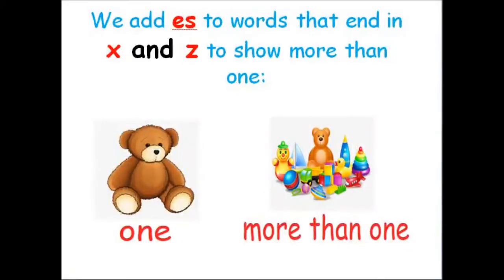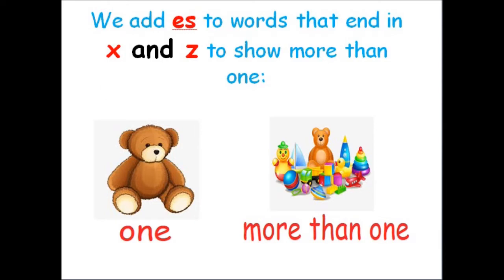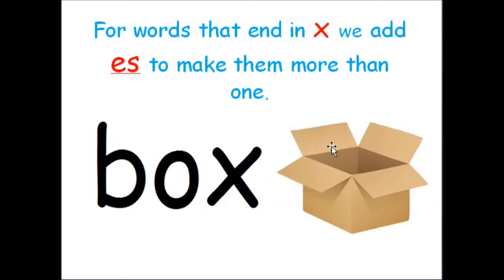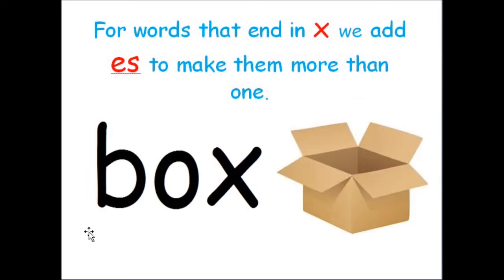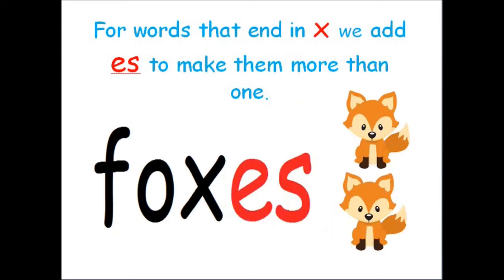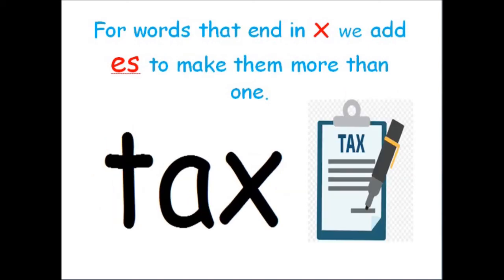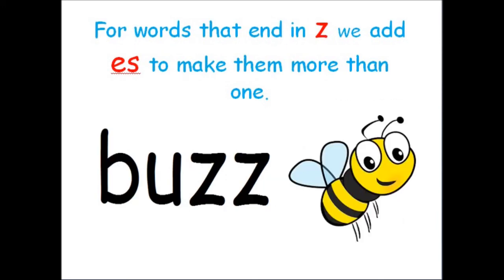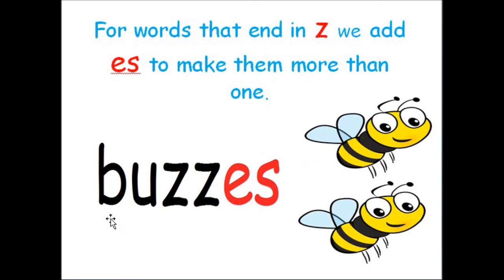Singular and Plural - adding 'es' to words ending in x and z